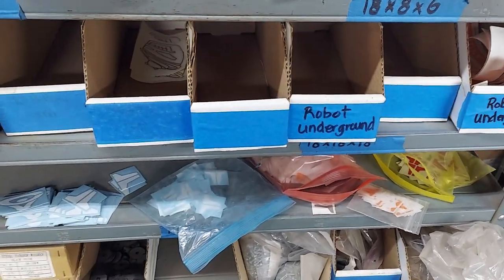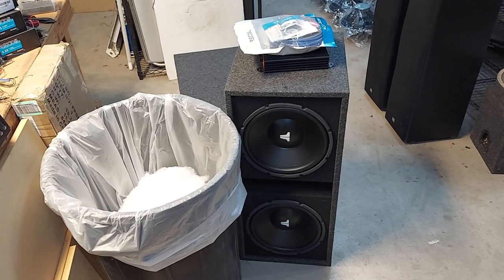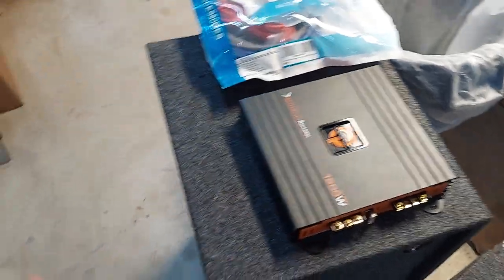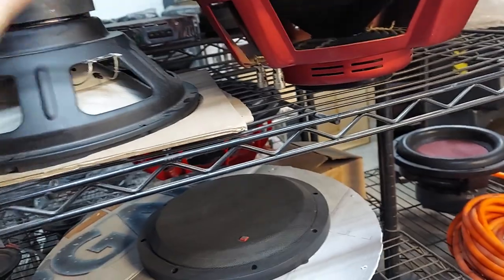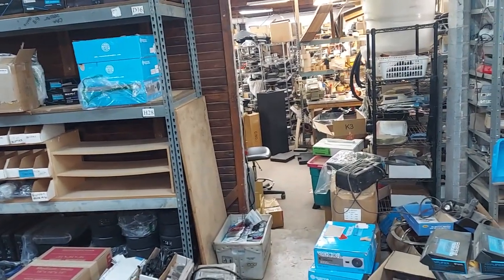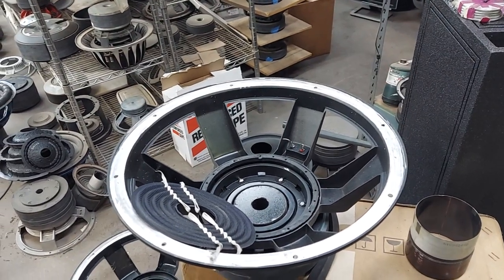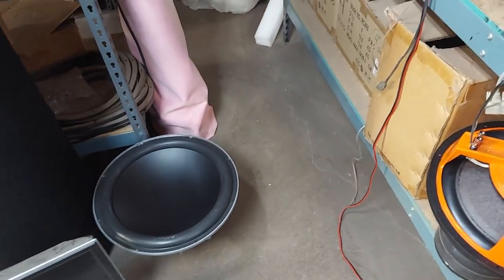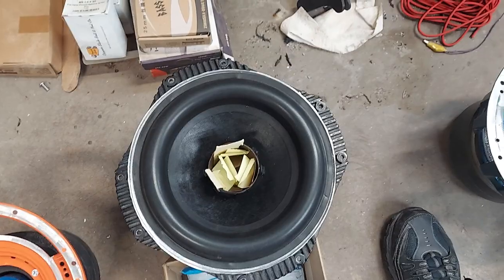Shop Update - Jizz Llama is the hot new brand and lifestyle accessory for 2022!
Text me direct for old PPI / Precision Power, Phoenix Gold, Orion power and speaker plugs. 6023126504 TEXT ONLY

3yr warranty against defects.  Rubber surround and swivel metal tweeter.  100uf Bass Blockers also included.  Grills are also available for FREE on most sizes.

3yr warranty against defects and we can drop ship direct to your client with your return address to keep The Underground... .Underground.

Priority Mail will be more.

3.5" pair $85
4" pair $90
4x6" pair $95
5x7" pair $165
5.25" pair $165
6.5" pair $165 Compare to Focal Flax
6x9" dual tweeters $185 per pair.

9 conductor 25' speaker wire with remote rolls are only $20 each shipped from me.

Copper / OFC Big 3 kits that you don't really need but here's a link for reference.

8ga OFC kits from ME are just $40 shipped (Hooker Brand)
or

4ga OFC kits from ME are just $55 shipped.

0ga copper kits are $99 shipped from ME, ME, ME!

or

Full bridge / Brazilian design amps with 3yr warranty!!!... Unlike Sundown and Wolfram's versions.
8k's are $550 shipped. - ONLY 1 LEFT!

5400 wrms Korean designs are $600 shipped with 3yr warranty! - only 2 left!